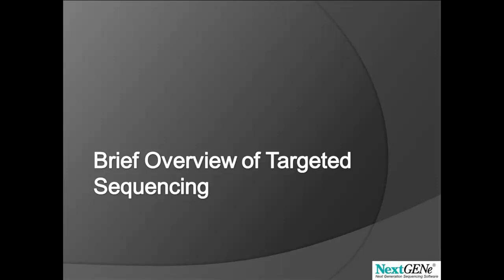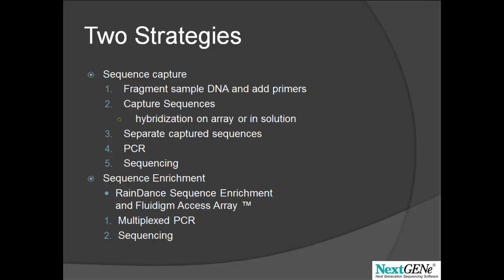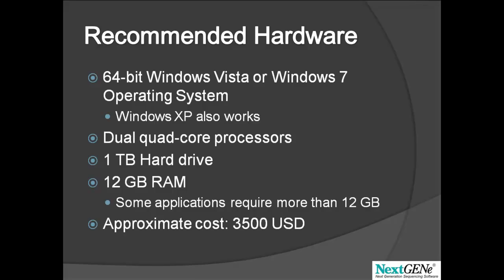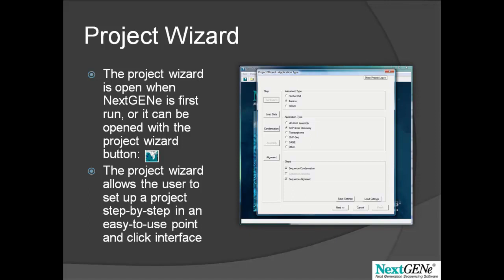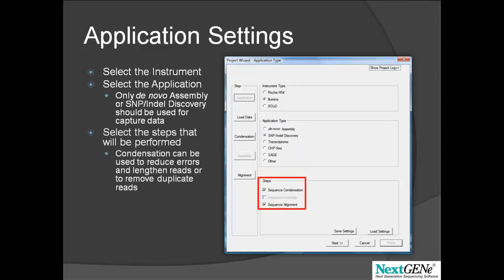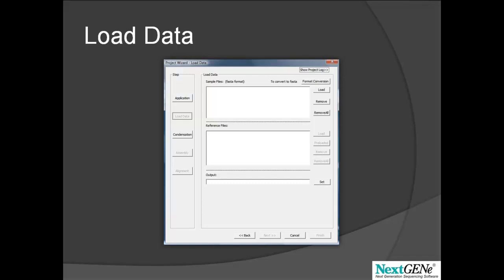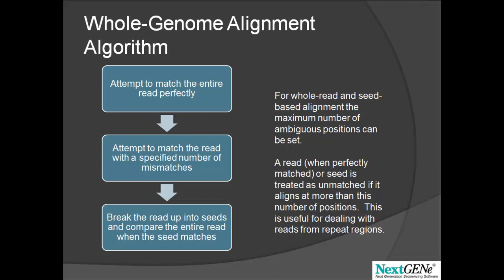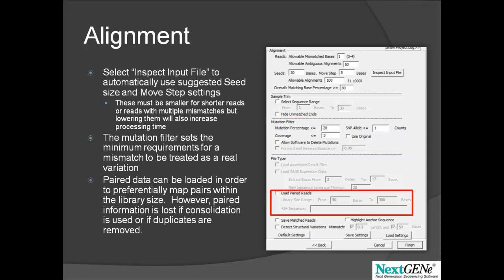Target Capture Analysis with NextGENe Part 1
NextGENe® software has been developed specifically for use by biologists performing analysis of next generation sequencing data from instrument manufacturers including Illumina and Ion Torrent. NextGENe contains analysis modules for SNP/INDEL & Structural Variant Analysis, Deep Sequencing, Whole Genome Alignment; Forensic Human Identity; Alternate Splicing of Exons & Transcript Expression levels; RNA Seq; ChipSeq; Digital Gene Expression DGE, Exome Assembly & Variant Discovery; miRNA Analysis & Quantification; Metagenomic; de novo assembly and Exome Capture.   NextGENe's Windows® based operation removes the complexity found with programs such as CLC bio, Lasergene's SeqMan & NGEN, MAQ & SOAP, Top Hat, BWA & Bowtie.  Biologists simply input the systems raw reads or BAM files, select the application and click go to perform the analysis of 2nd generation sequencing data.  Upon completion results are presented in NextGENe's graphical annotated whole genome browser/viewer for review editing and commenting.